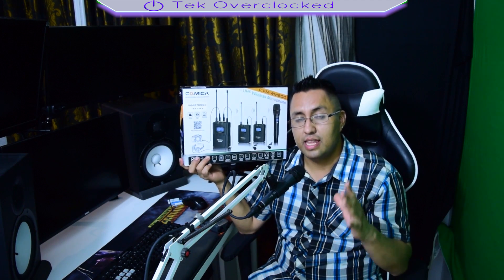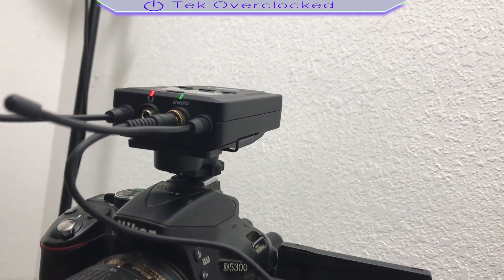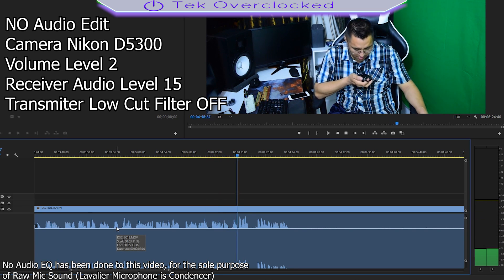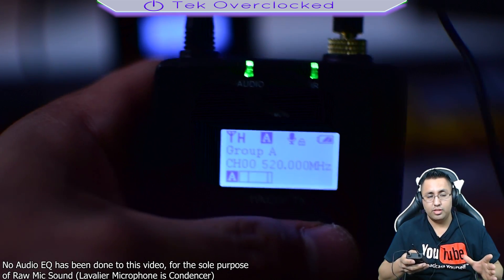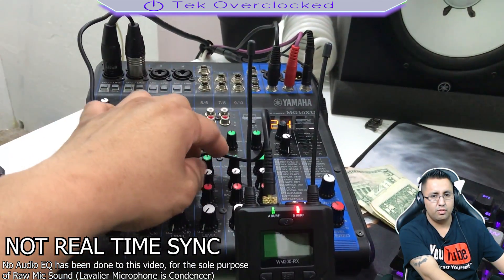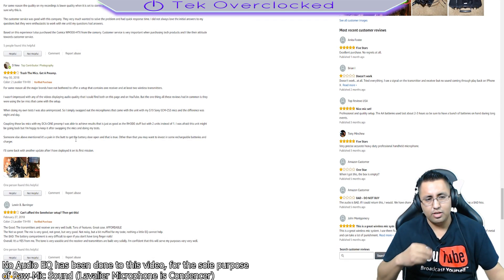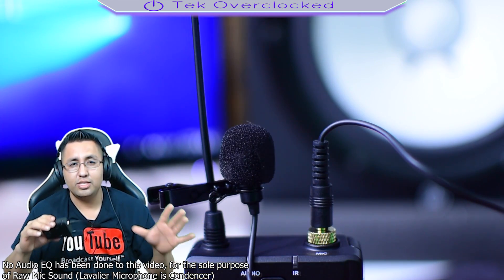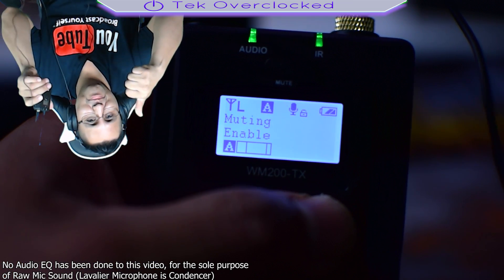Best WIRELESS LAVALIER MIC/ AUDIO TEST Comica CVM-WM200(C)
This wireless lav mic system is just good, i am impressed with the audio quality of the mic as well the transmitter and receiver.

Specs & Specifications

Comica CVM-WM200(C) 96-Channel Full Metal UHF Professional Wireless Lavalier Microphone System for Canon 6D 600D 5D2 5D3 Nikon Sony Camera,iPhone/iPad/Smartphones & XLR Camcorders(394-Foot Range)

【96-CHANNEL】One transmitter triggered by one receiver which can be used for multiple devices working together, with auto-scanning for quick channel selection to A/B group.Group A Wireless Frequency: 520.000MHz~548.500MHz. Group B Wireless Frequency: 550.000MHz~578.500MHz.
【REAL-TIME MONITORING】With lattice LCD display, HD display dynamic volume test bar and transmitter power, real-time monitoring of volume and power.Different frequency channels each with adjustable independent 16 Levels volume controls.
【LCF Low Cut Filtering Mode】 Used in a noisy environment for audio recording, it can cut off the low-frequency part for pure and clear output.Dual channel selection, you can choose mono or stereo switchable output modes.
【LONG WORKING DISTANCE】Working distance up to 394 feet (in open area, up to 263 feet in Barrier Area). By adopting UHF technology, it can realize smooth recording without staccato.
【ADJUSTABLE RF SIGNAL STRENGTH】The CVM-WM200 wireless microphone is made of full-metal manufacturing, with excellent shielding. When the working distance is within 197 feet, you can switch to low strength mode, which helps to reduce power consumption for longer standby time. When the working distance is longer than 197 feet, you can choose the high strength mode to improve the audio quality.